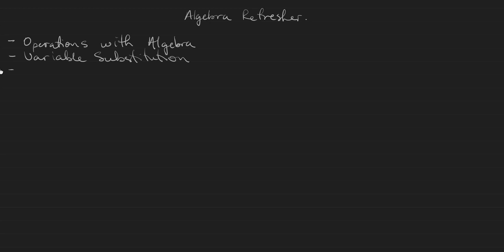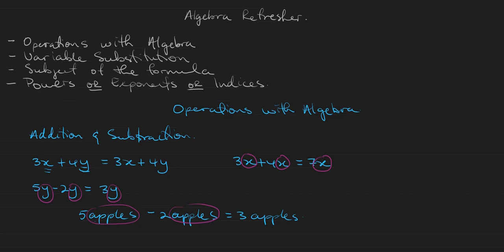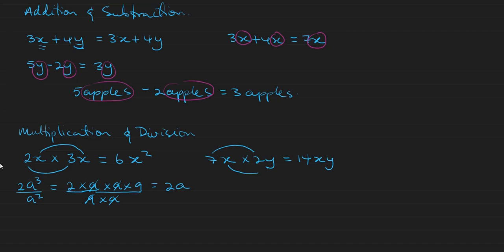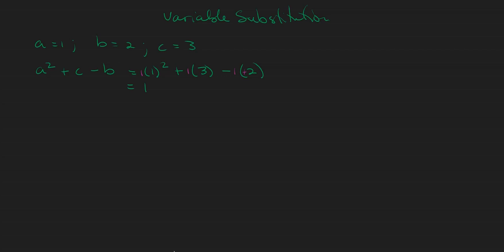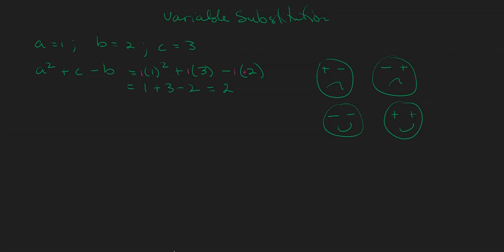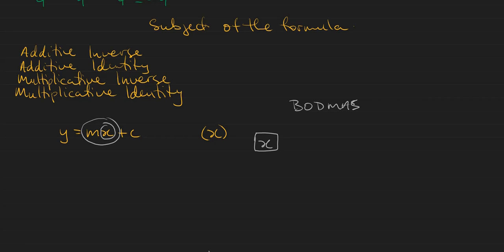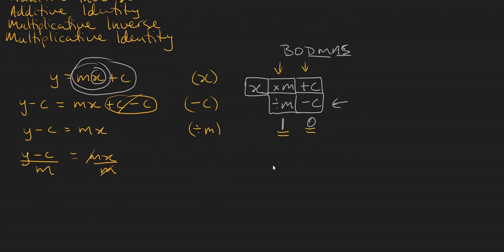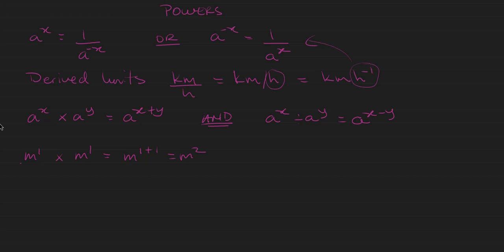Module 1: Algebra Refresher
This is made for my students in Trinidad. It was made in a rush so grammer and pronunciations are bad. Sorry If anything is unclear let me know I have to make this over anyway.